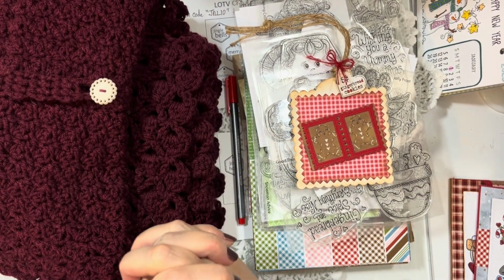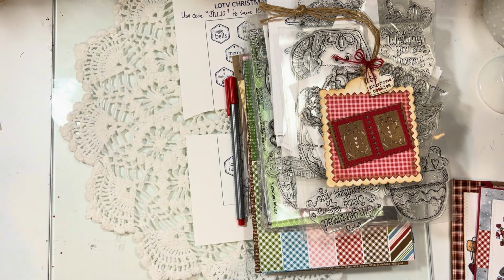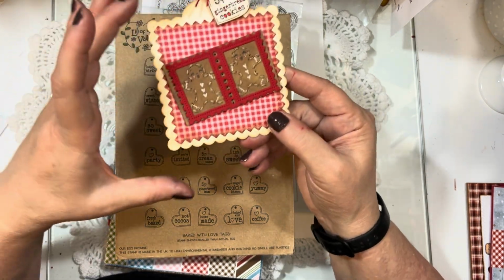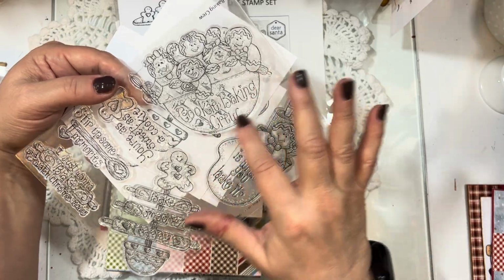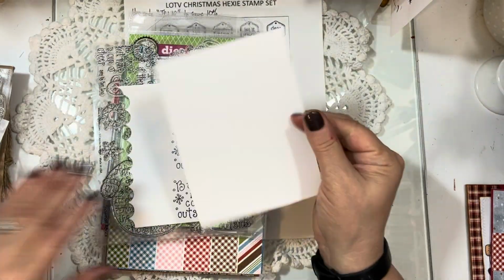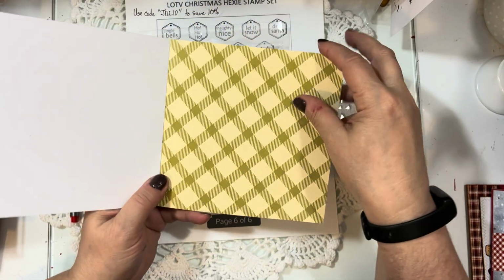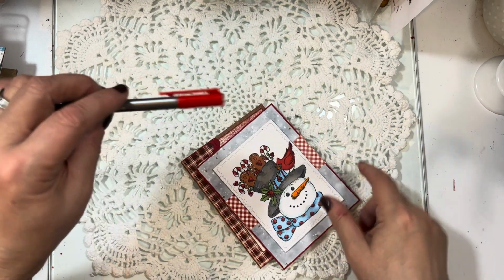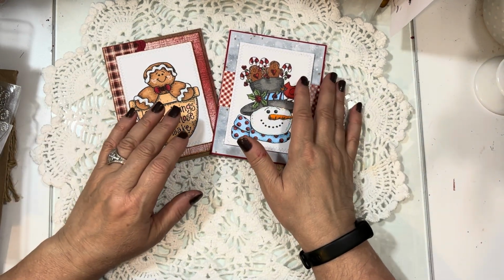Saturday Morning Makes Ep46-2024: Last ep year 4 - Dianna Marcum & Scrapdiva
Happy Saturday Morning Makes
Today in episode 46 of 2024 I am sharing several projects:

Crocheted handwarmers created using the Suzette stitch pattern by “The Snugglery” to match with my crocheted scarf. The yarn I used  is a beautiful Red Heart Burgandy yarn color leftover from my last blanket.

Wonderful Dianna Marcum Stamp images and two cards that I created with them.

Note: I am a stamp ambassador for the “Dianna Marcum Recipe Stamp Club” which you can join here:

New 6x6” paper pads that I used to create my cards are from the “Not 2 Shabby Shop”.

Paper Pad links at Not2ShabbyShop:

Fall Life Plaids Paper Pad 6x6”

Saturday Morning Makes & 2crafters1design:

Play along with us:
Saturday Morning Makes satmornmakes & 2 Crafters 1 Design
hashtags represent open-art collaborations anyone can play along with. Just share your heART via a post on social media using one of these hashtags. Our wonderful community will enjoy seeing all of your posts!

Please visit and join our satmornmakes Facebook group: Saturday Morning Makes & Today’s too . You can post your projects there! A big thank you to Janna of @jannastamps for being the page administrator! ❤️

Janna is a StampinUp demonstrator too.
If you would like to shop for Stampin' Up! with her visit her channel   @jannastamps   for her shopping link and code.

2crafters1design: Two week break! Enjoy your holidays!

   Hosts:
    ​⁠ ​⁠       ​⁠​⁠​⁠@moe_creations Melissa   ​
    ​⁠            @Girlias cards​​⁠   Gloria
    ​⁠        ​⁠    ​⁠​⁠​⁠@UCYIMADIVA Lisa

off your purchase.

Shop for Kathy’s wonderful face stamps and dies and so much more!!!

(My stamp line: “Joyful Heart Stamps” is in the Jill’s Favorites section of their wonderful store)

Leave questions for me in the comment area and I will respond as soon as possible

Jill